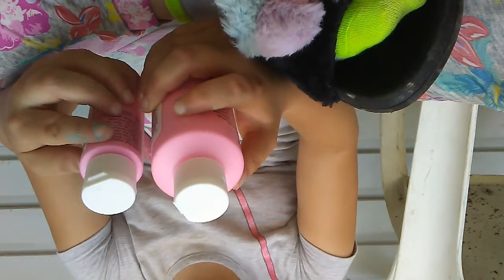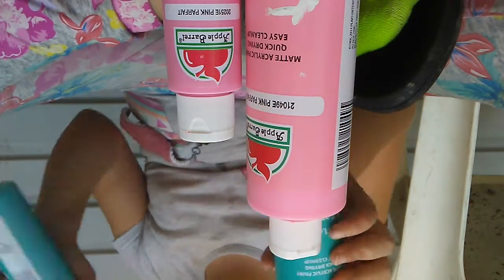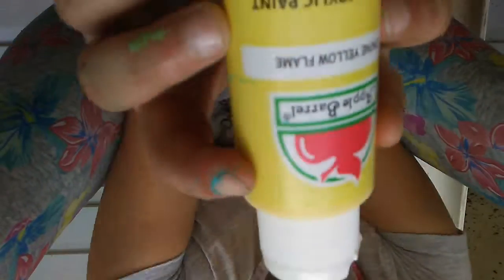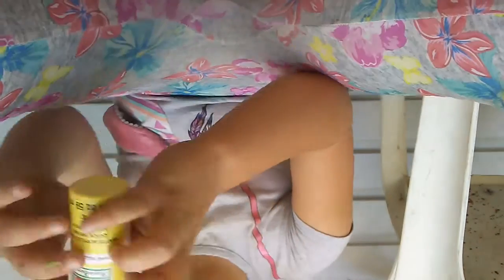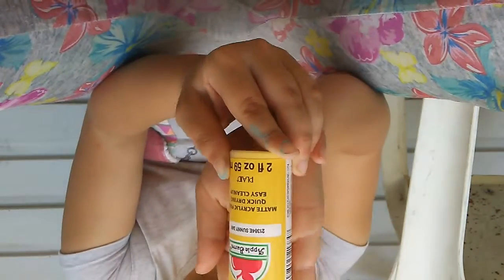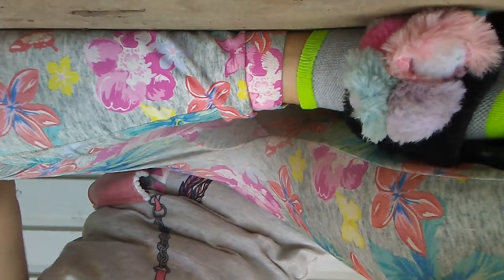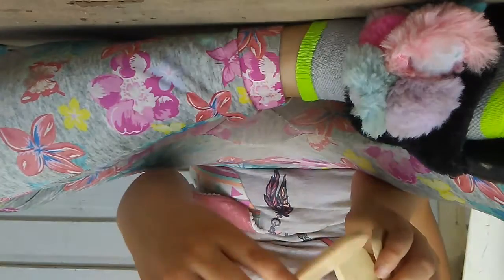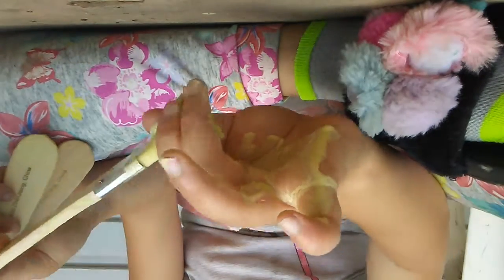Painting rocks camra died on me